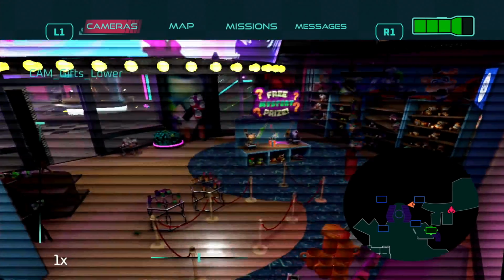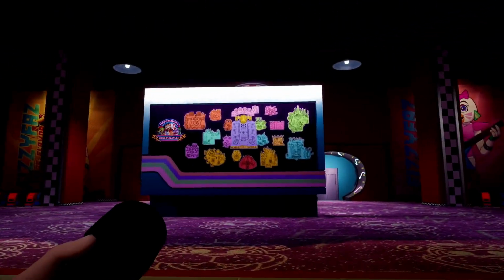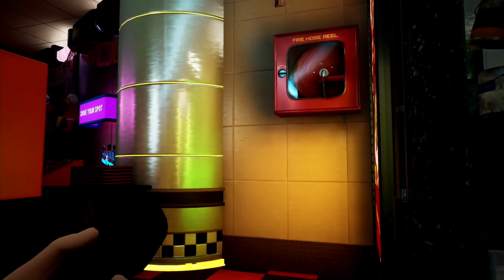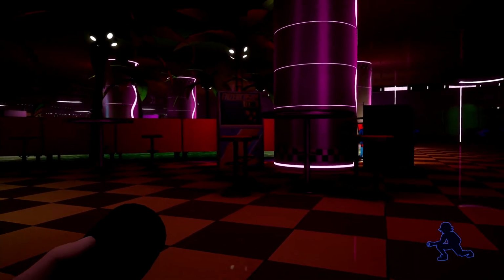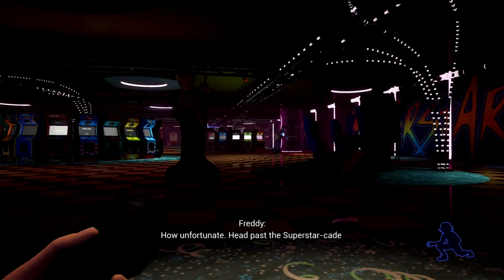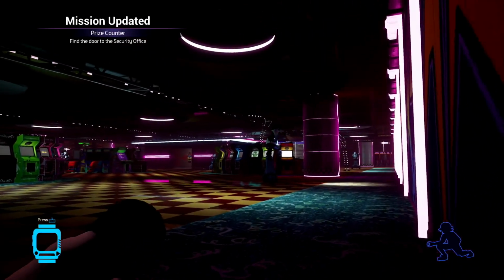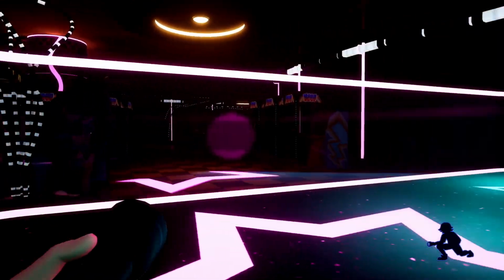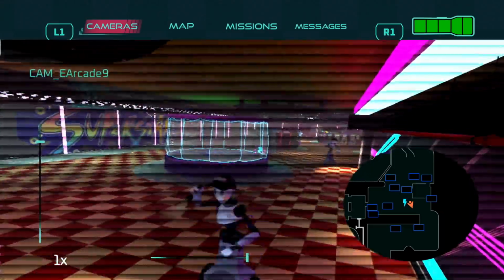FNAF 1 MECHANICS - Five Nights at Freddys Security Breach (Blind Playthrough) - Part 4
Thumbnail Art - @jomiancu

The Lets Play List, Games that will be played on the Channel

Thanks for all the Support on my videos!